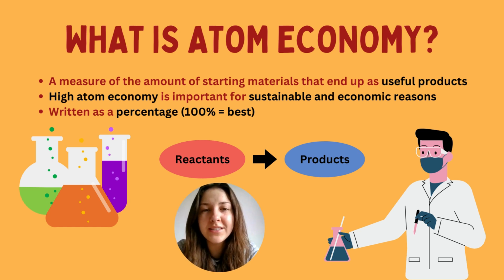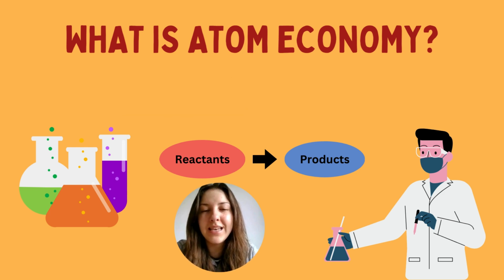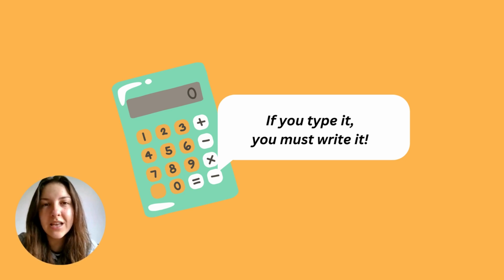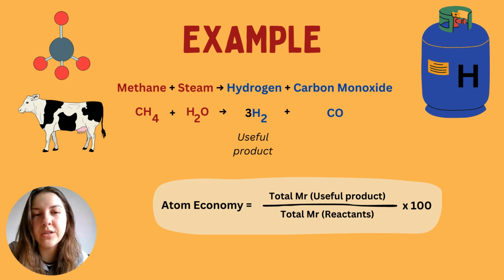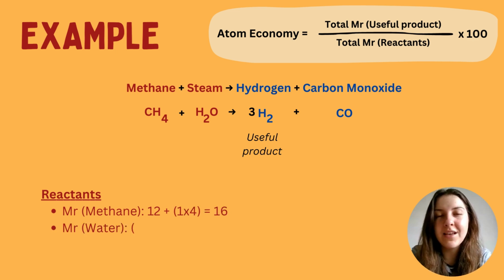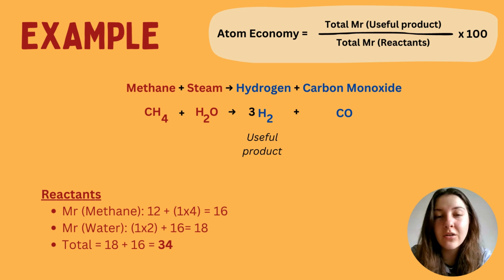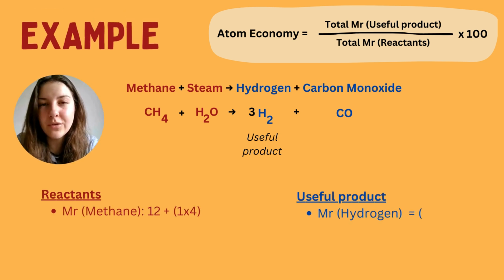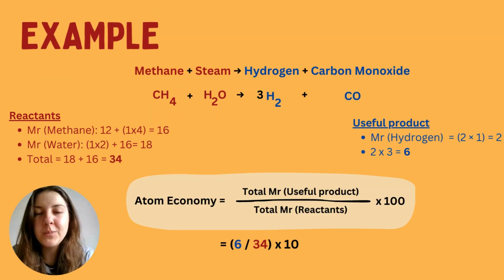Atom Economy (GCSE Chemistry) | The GCSE Science Teacher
Today we are learning about atom economy and how to calculate it! ❤️

⭐ I hope you found this video helpful. Share with anyone who you think would benefit from revising this topic too ✅

✏️ Answer to the practice question:
- First of all, balance the equation so that there is a 2 in front of the water and a 2 in front of the oxygen molecule
- Total Mr (Reactants):
   Mr (methane) = 12 + (1 x 4) = 16
   Mr (Oxygen) = (16 x 2) x 2 = 64
   Total Mr = 16 + 64 = 80
- Mr (Useful product)
  Mr (Carbon dioxide) = 12 + (16 x 2) =44
- Atom economy = Total Mr (useful product) / Total Mr (reactants) x 100
                              = 55%